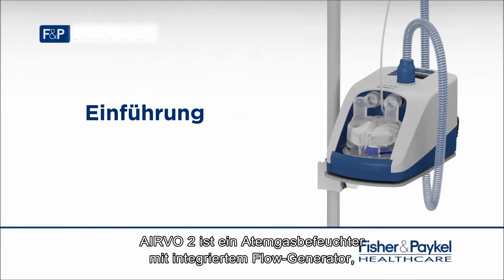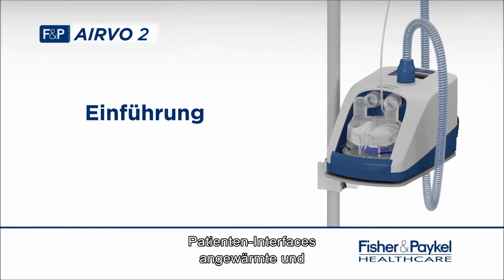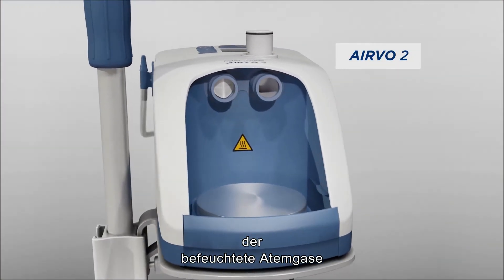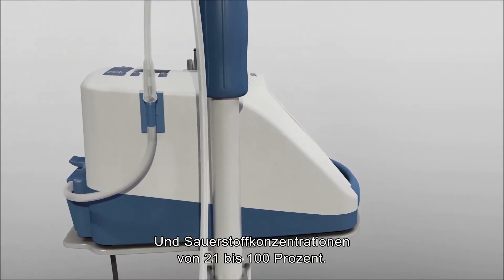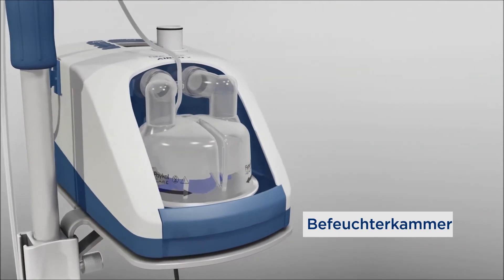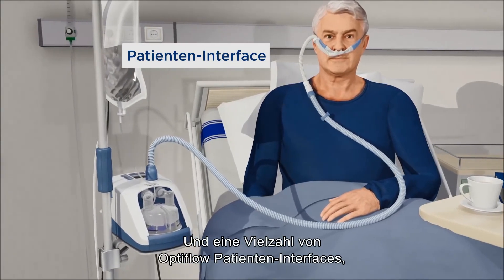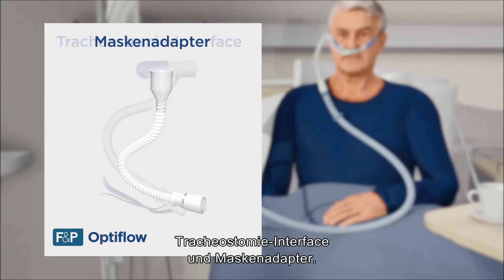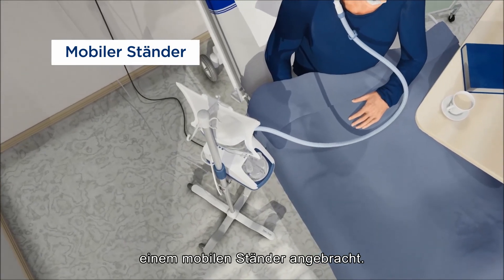F&P Airvo 2 - Einführung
Teil 1 der Video-Anleitung zum AIRVO 2 zeigt, was das AIRVO 2-System ist und wie es funktioniert, und erläutert die Philosophie hinter dem Einsatz eines aktiven, beheizten Atemgasbefeuchters für eine optimale Atemluftbefeuchtung.